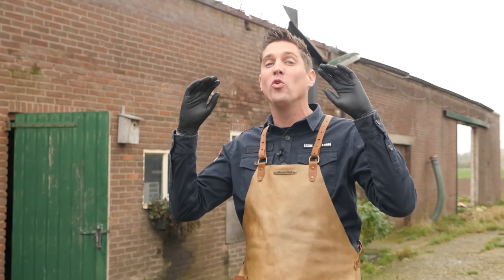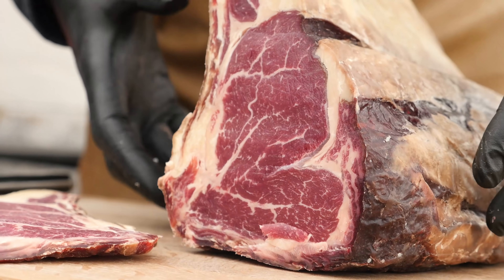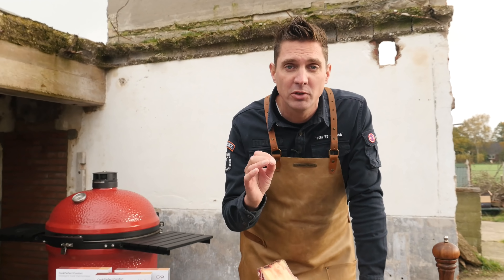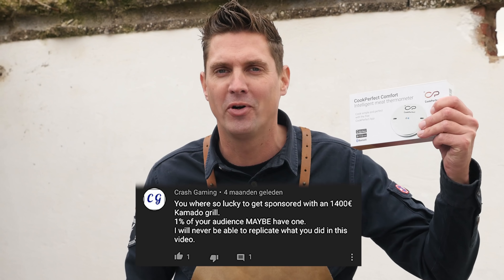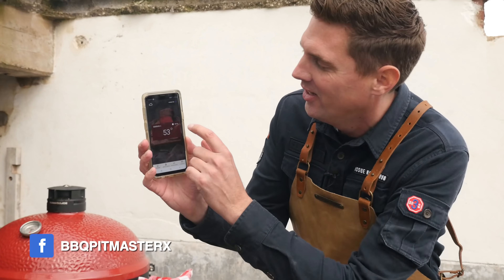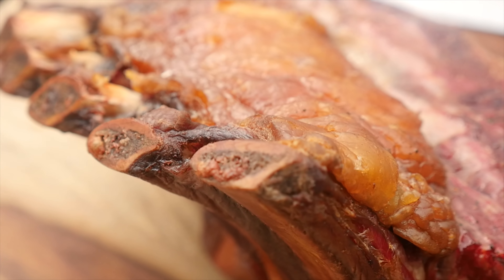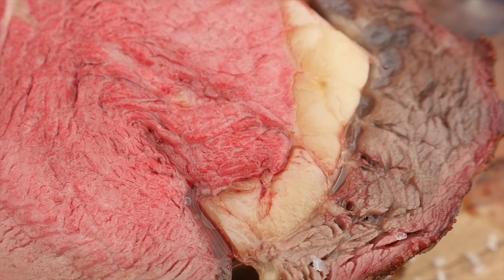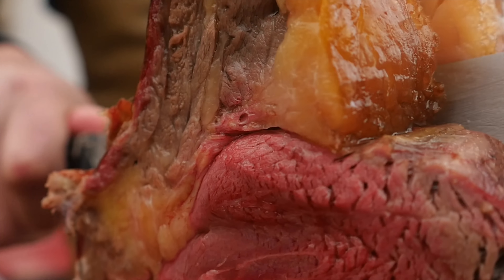Dry aged Rib Roast - COOKED PERFECT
RANDOM 😋
(words that help you find this video) KEEPONGRILLING COOKPERFECT rib roast rotisserie
prime rib roast beef meat how to roast cooking recipe